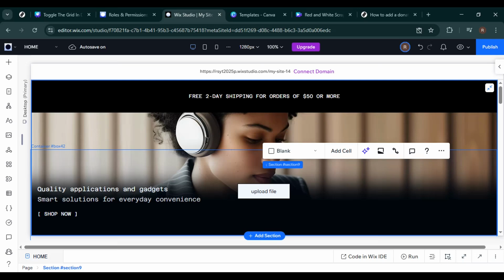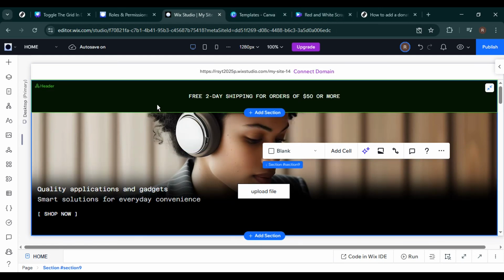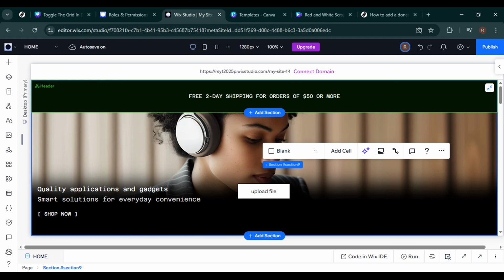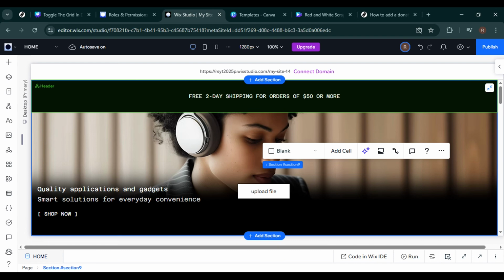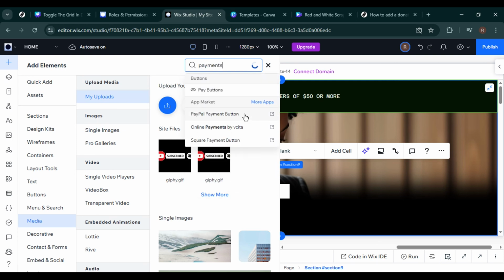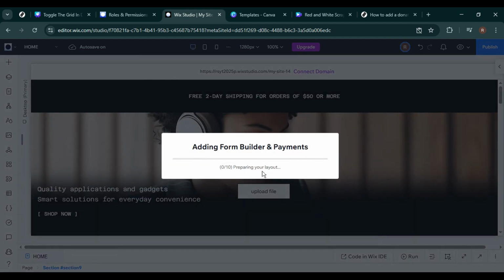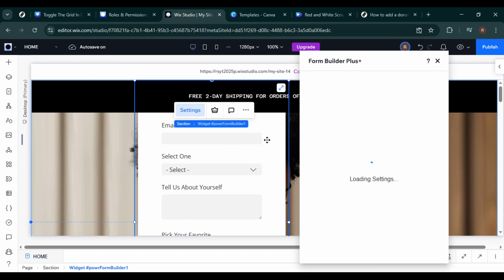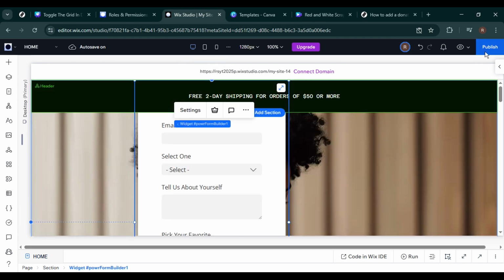How To Add A Donation Form To Wix Website (2026 Easy Guide)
Learn how to add a donation form to your Wix website using built-in forms and payments.

Timestamps:
00:00 Intro and overview
00:18 Opening Wix and accessing Wix Studio
00:45 Clicking Add Elements
01:07 Searching for payments
01:28 Selecting Forms and Payments
01:55 Adding the donation form to the site